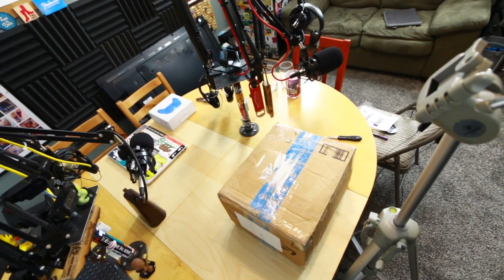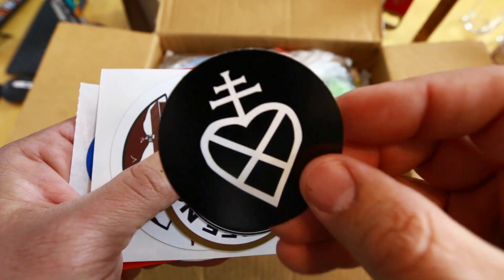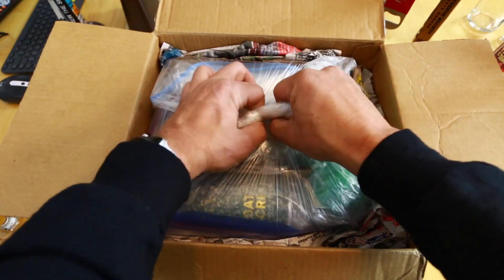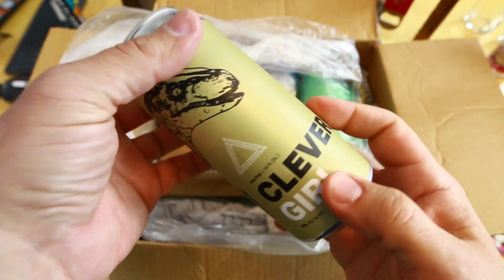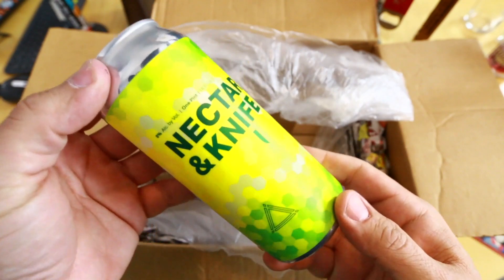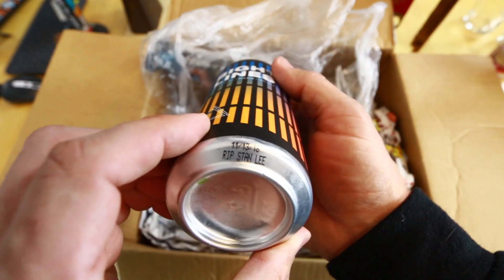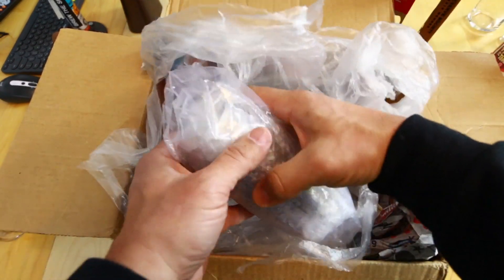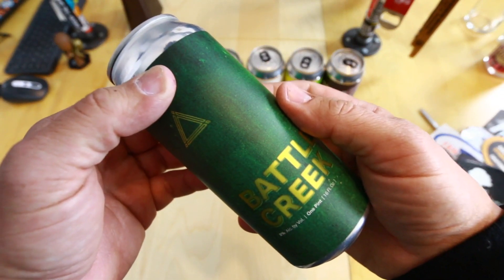UNBOXING: Beers From Virginia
Josh D. out of the great state of Virginia sent us a big ol' box of beer!